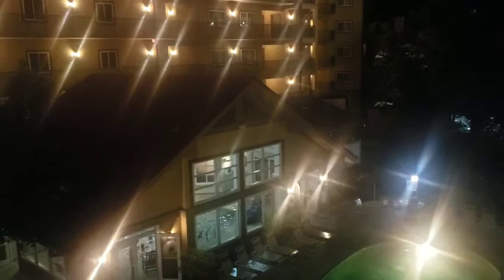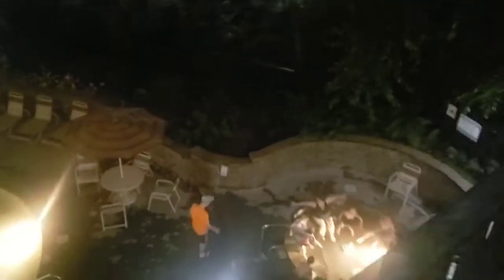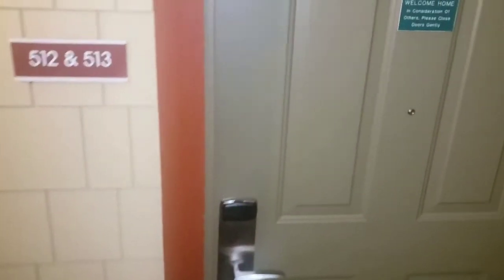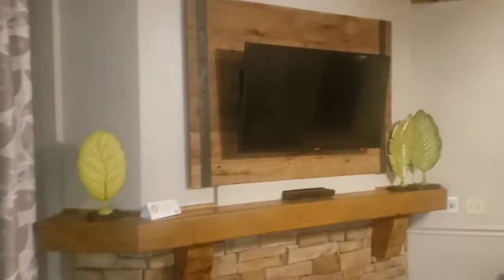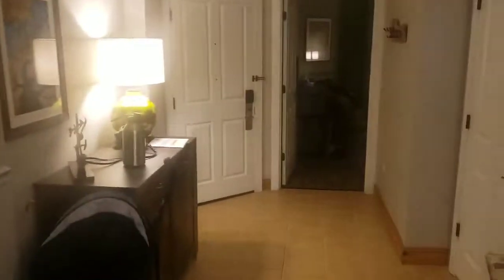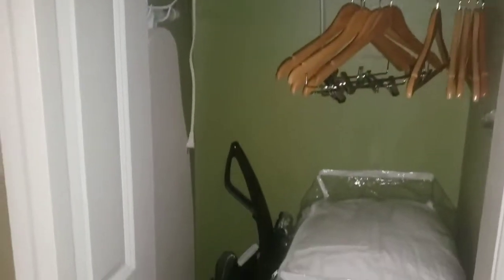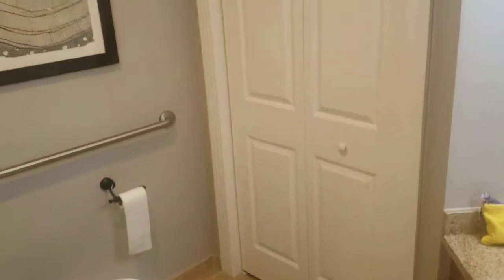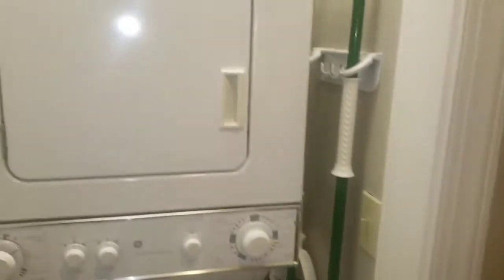IHG VACATION CLUB Gatlinburg, Tennessee Smokey mountains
One bedroom  villa room review at IHG vacation club